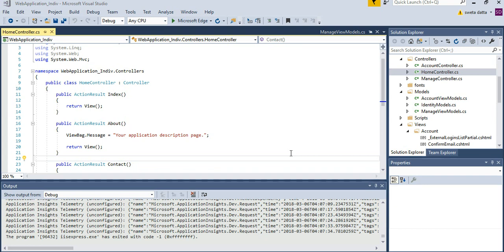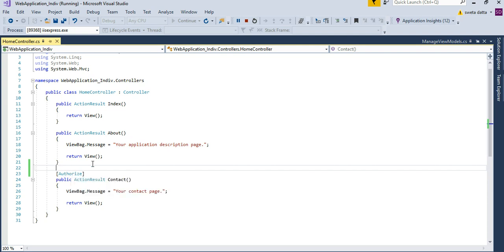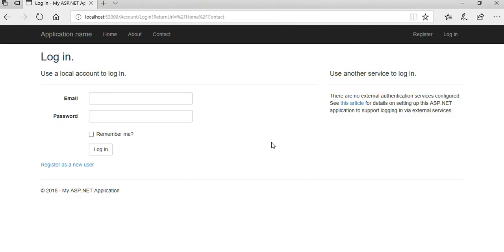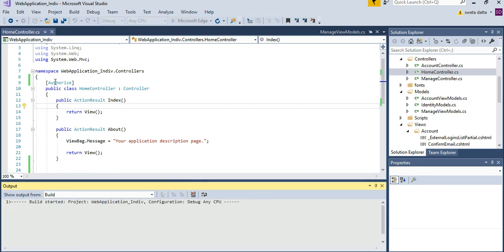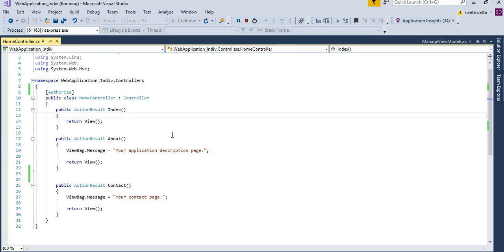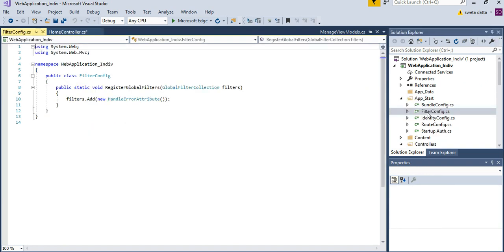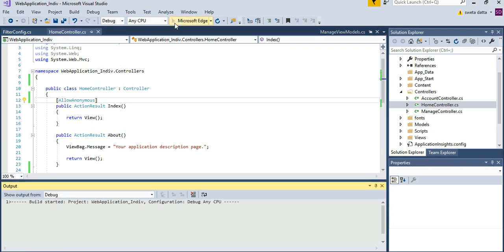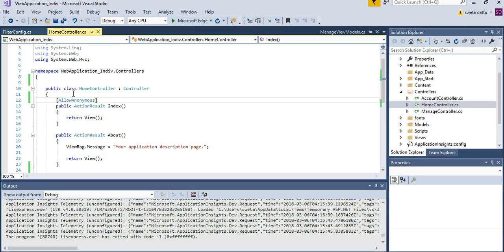Ch Security Video 3